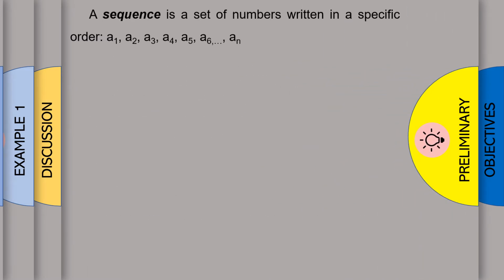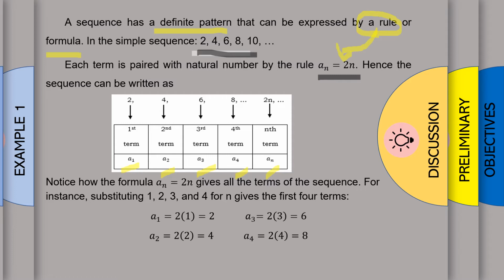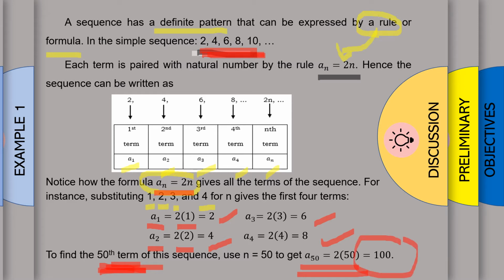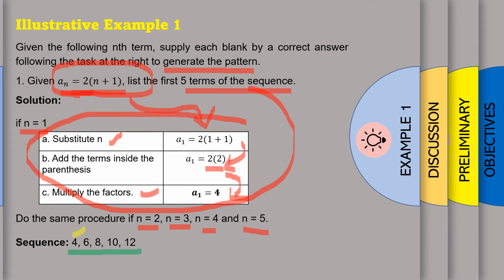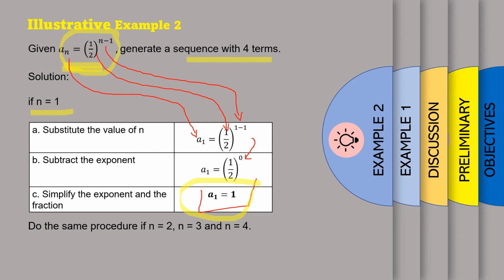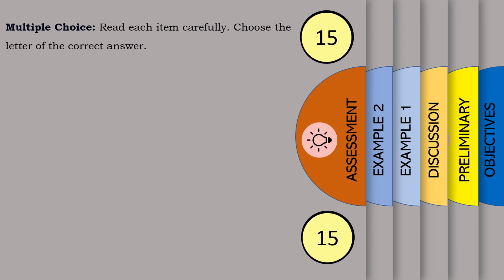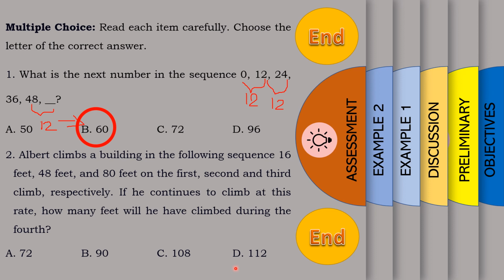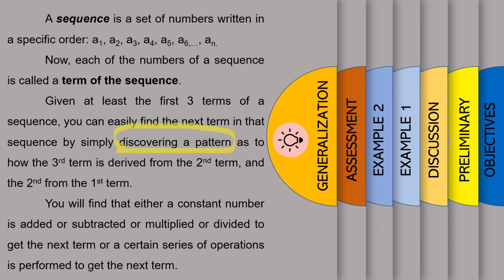HOW TO IDENTIFY THE NEXT TERM OF A SEQUENCE?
Math 10 - Week 1: Generates patterns
At the end of the lesson, you are expected to:
a. Define sequence.
b. Identify the next term of a sequence

Sources: DepEd - PIVOT 4A